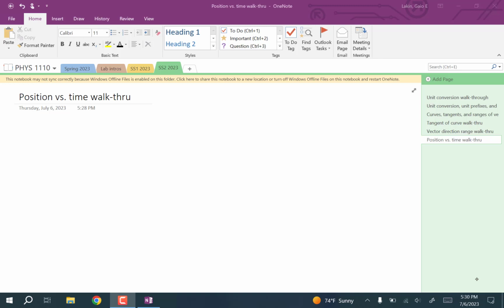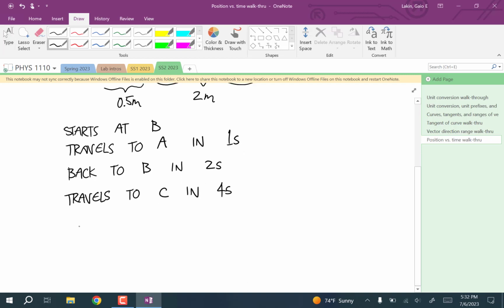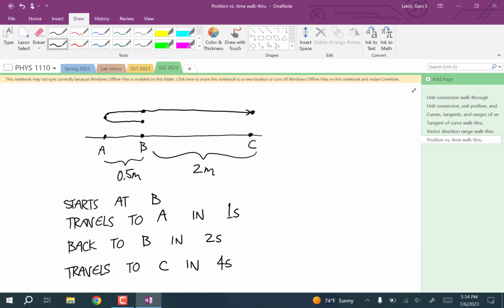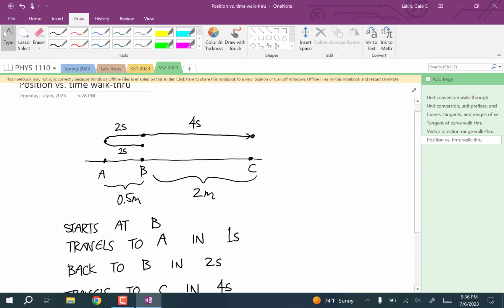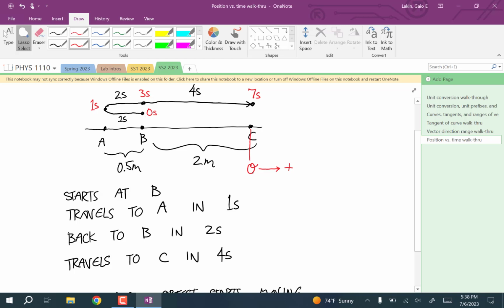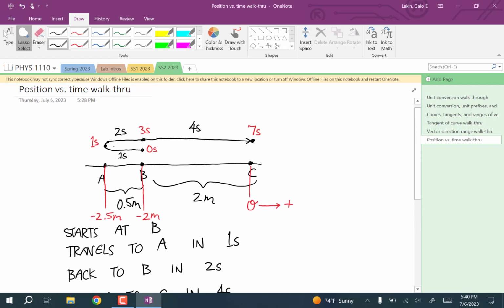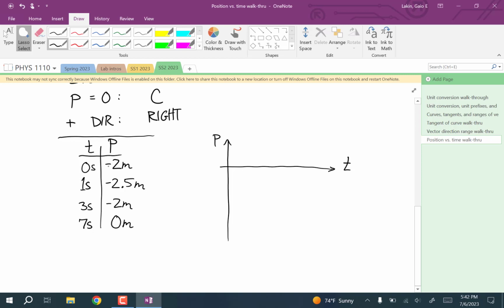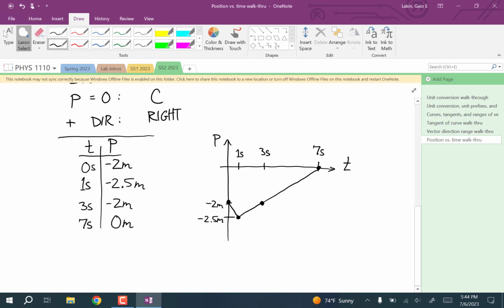position vs. time graph walk-thru